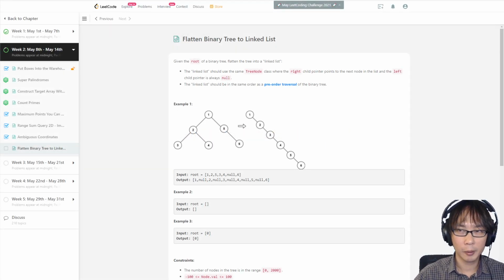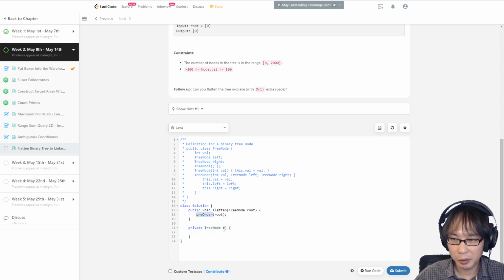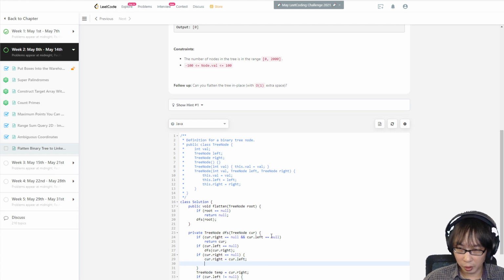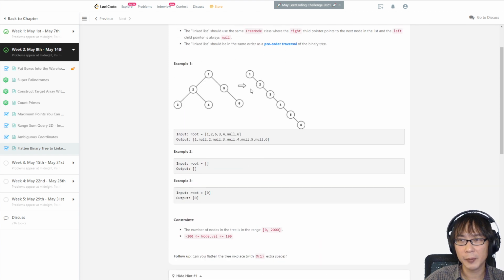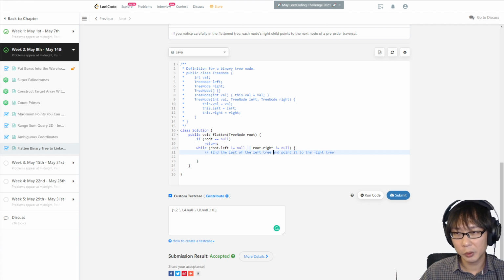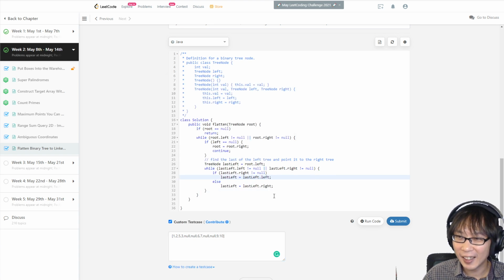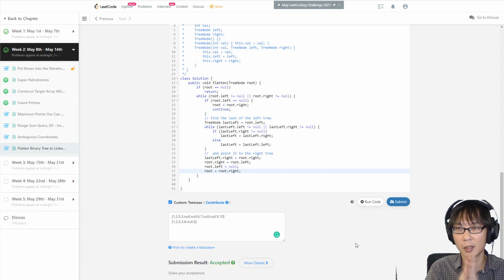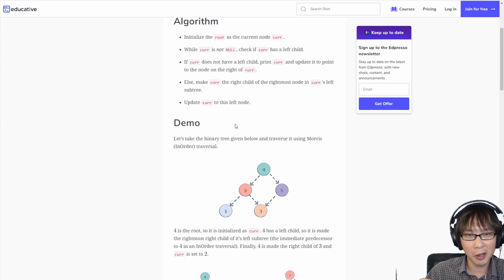Live: LeetCode Daily 05142021 114. Flatten Binary Tree to Linked List